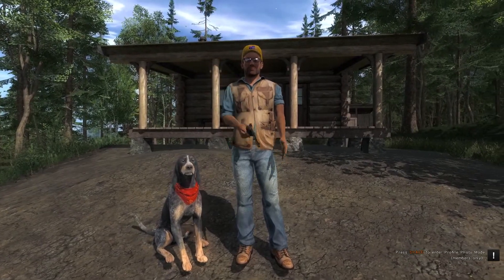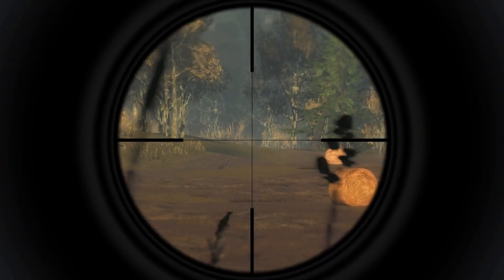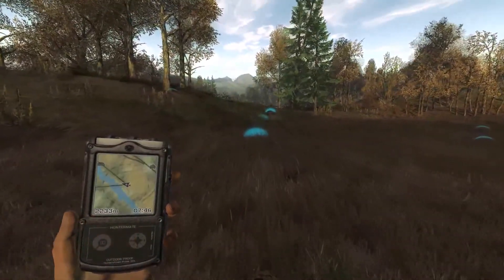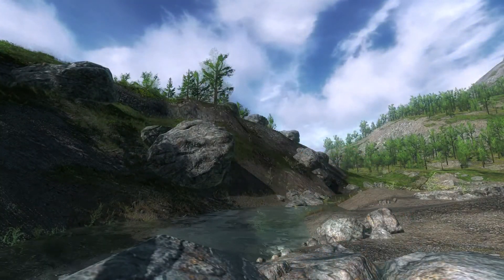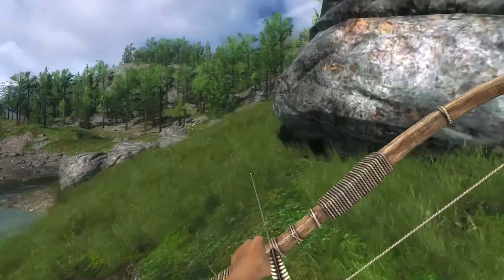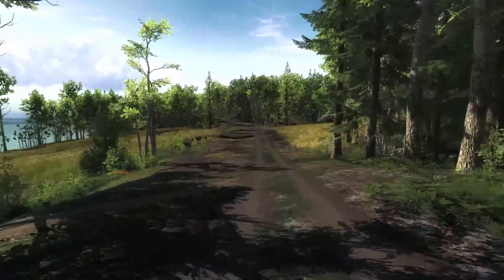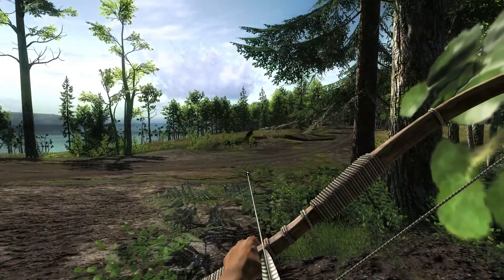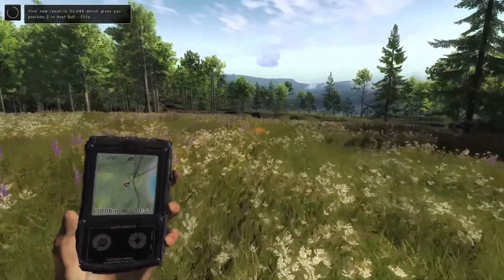TheHunter - Trophy Wild Boar & Roe Deer